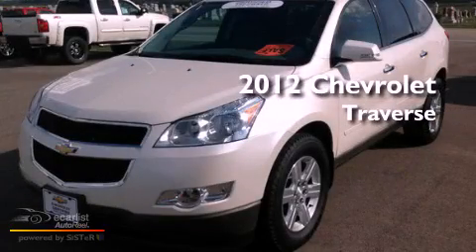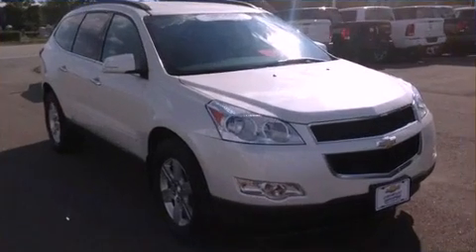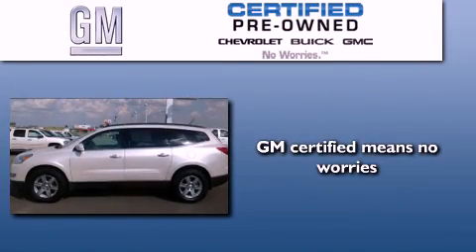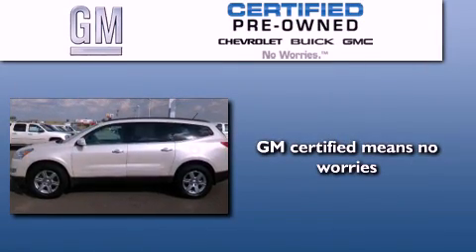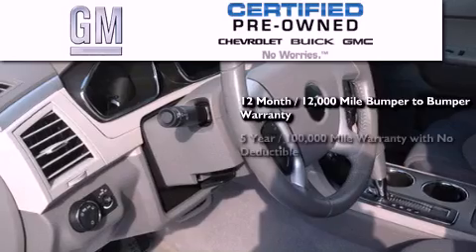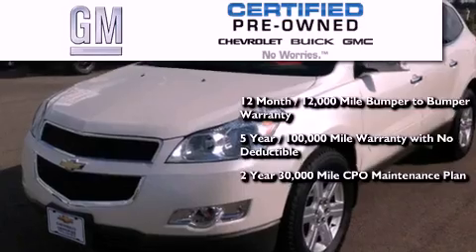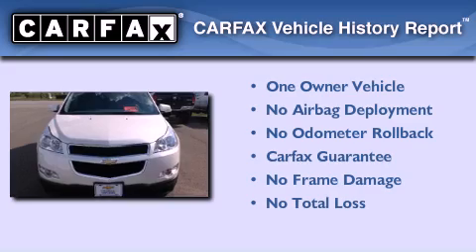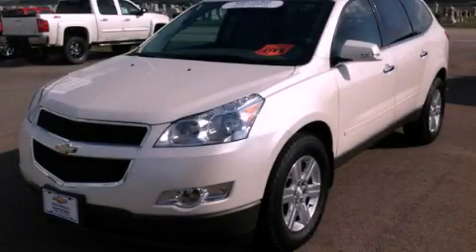Used 2012 Chevrolet Traverse Stockton IL 61085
Year : 2012
 Make : Chevrolet
 Model : Traverse
 Engine : 3.6L SIDI V6
 Trans . : Automatic
 Exterior : White
 Miles : 21,674
 Interior : Other

 501 E. North Ave.